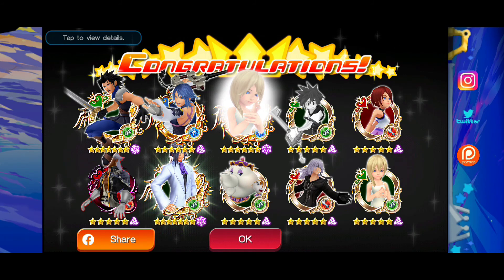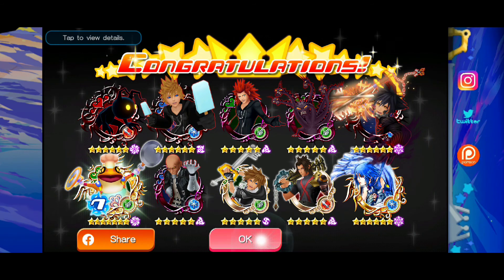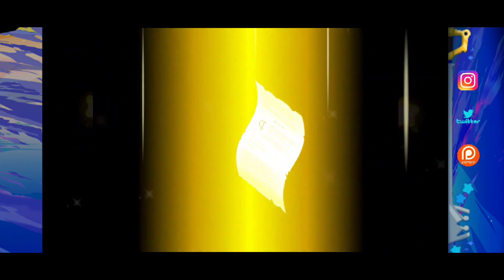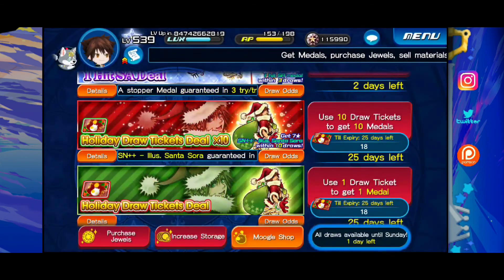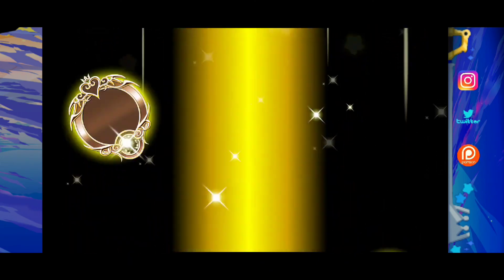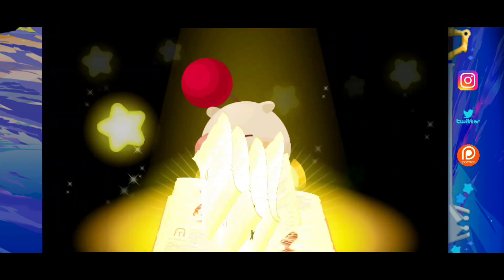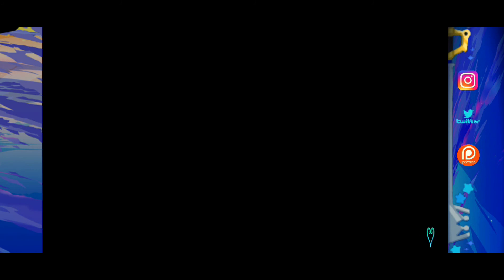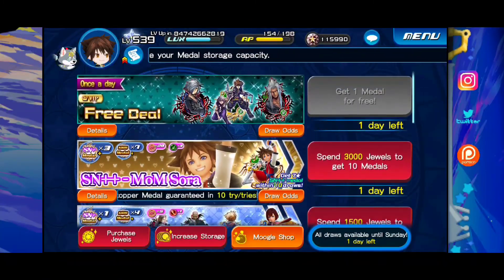Kingdom Hearts Union X [Cross] Holiday Ticket Pulls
Want to feel like your in the world of Kingdom Hearts or Final Fantasy? Check out the cool candles inspired by those worlds by Potions and Pyrelight!

Support Jennbdrawin on Instagram! She makes all the art for our channel.

Support wearepopcandies on Instagram!

She is another great artist that let's me use some of her great kingdom hearts art for our channel!

Aighost commisions